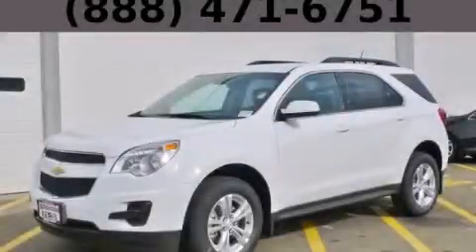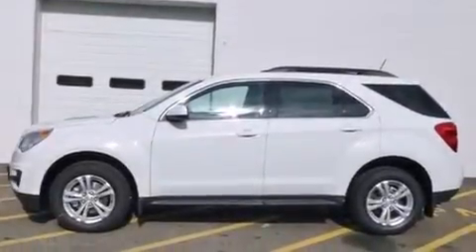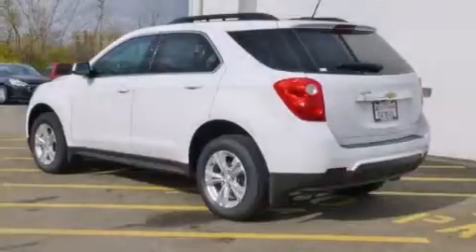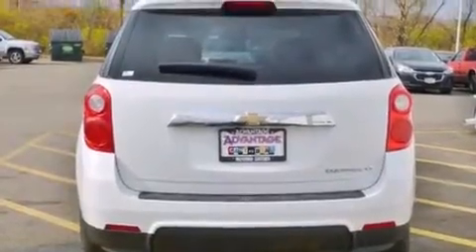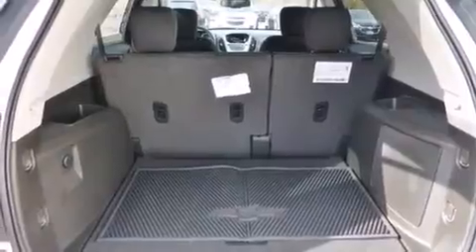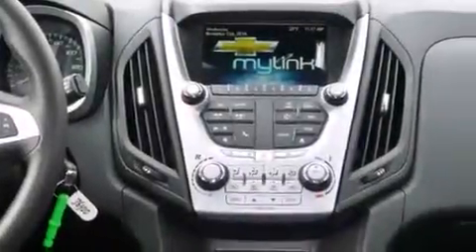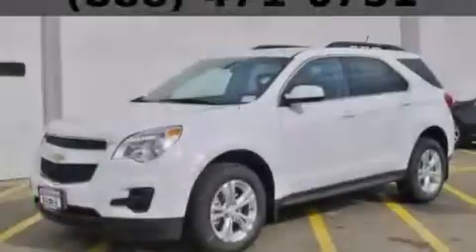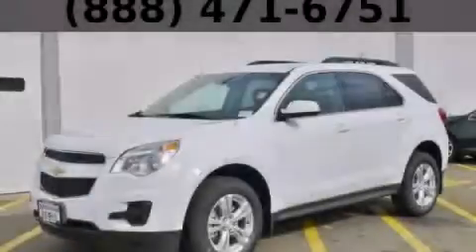2015 Chevrolet Equinox Bolingbrook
Year : 2015
 Make : Chevrolet
 Model : Equinox
 Engine : 2.4L DOHC 4-Cyl SIDI Spark Ignition DI Engine
 Trans . : Automatic
 Exterior : White
 Miles : 1

 115 W South Frontage Rd.

 2015 Chevrolet Equinox  Bolingbrook IL